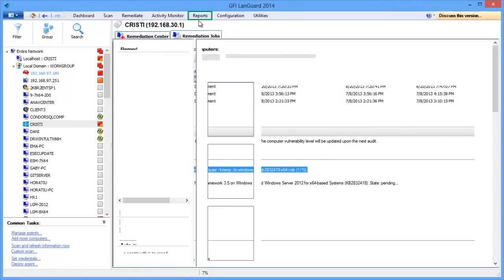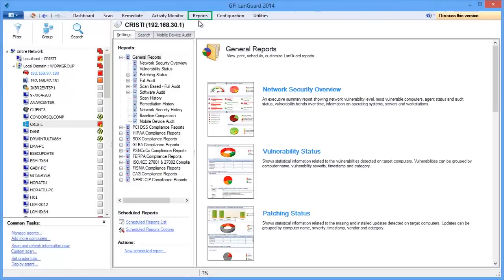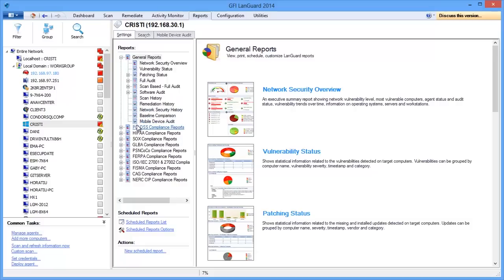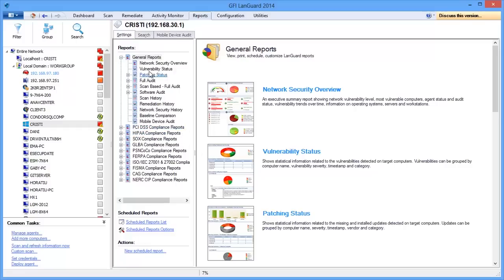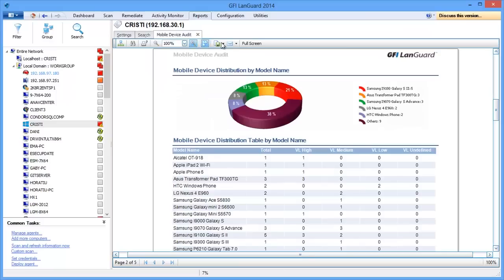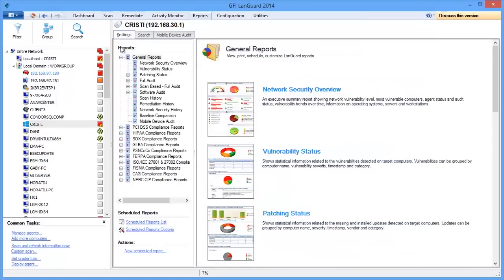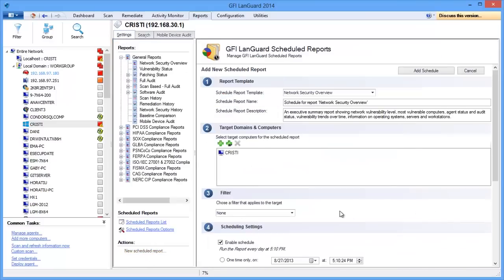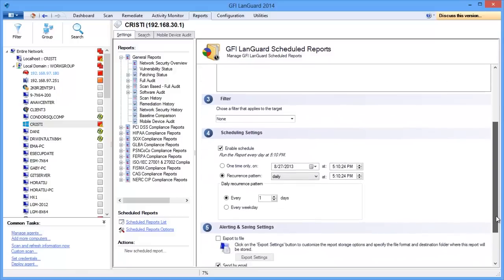How to use the reporting features | GFI LanGuard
GFI LanGuard provides extensive reporting capability that allows a user to run preconfigured or customized reports based on their specific requirements, ranging from an executive network security overview and full technical audit to dedicated reports for different compliance regulations, such as PCI DSS, HIPAA, PSN CoCo and more. This short video shows you how to use the reporting features to best effect.